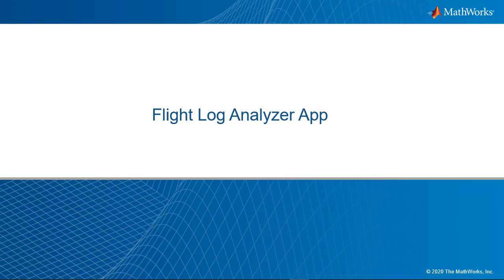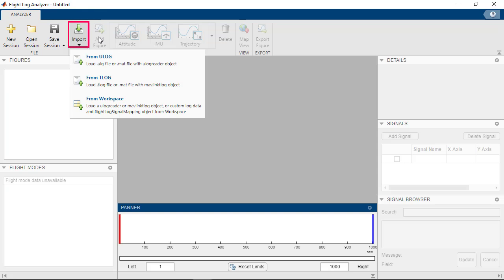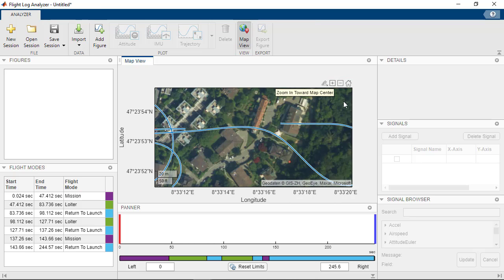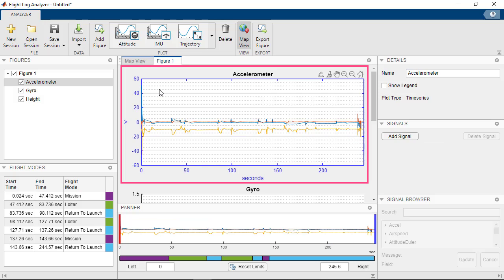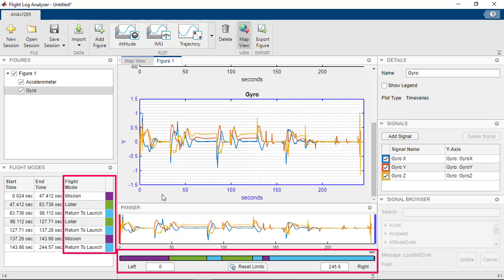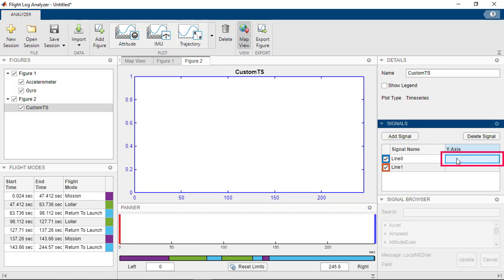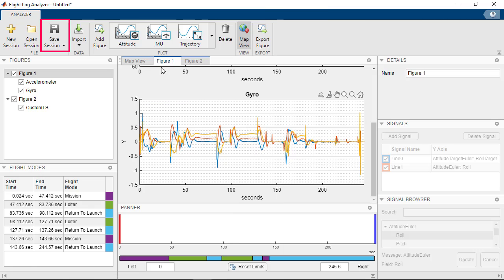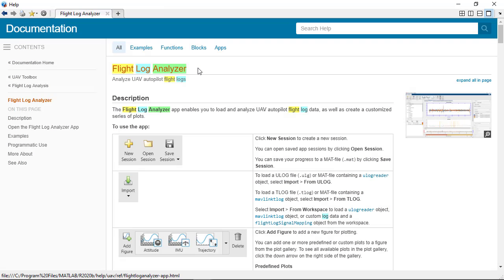Interactively Analyze Telemetry Data with the Flight Log Analyzer App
The Flight Log Analyzer app, provided with UAV Toolbox, is designed to help UAV users and developers test and review their system performance. Learn how to quickly load ULOG, TLOG, or custom flight logs; display data for analysis; and generate actionable results. See how to display a map view of the flight that provides a view of the UAV flight path, and how to save and share the figures generated and sessions created.